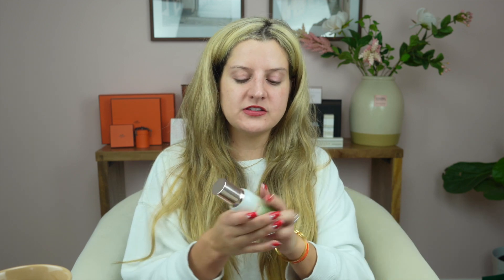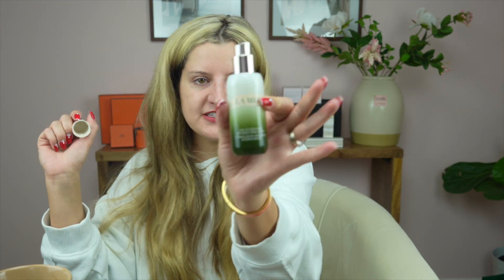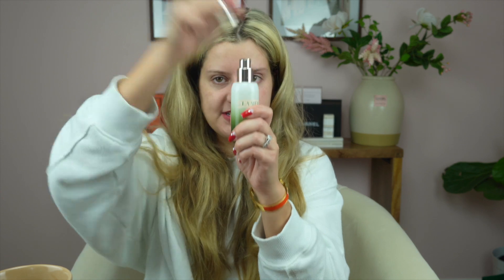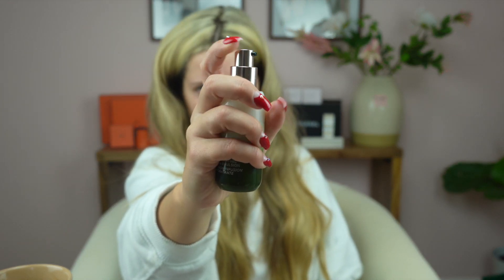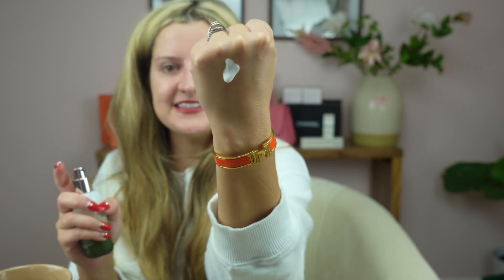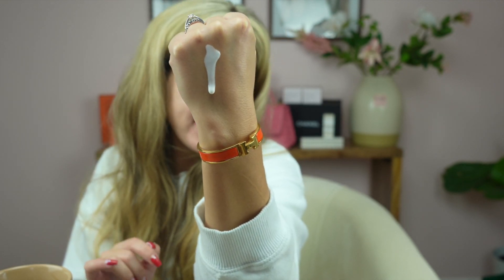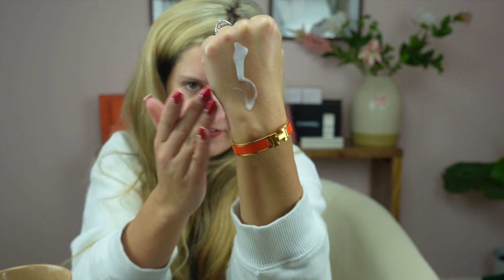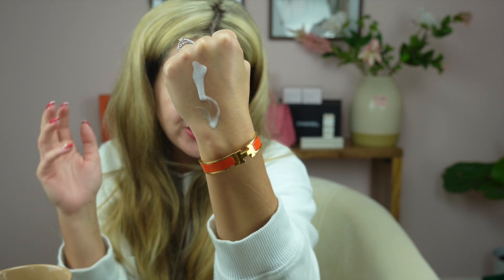La Mer The Hydrating Infused Emulsion REVIEW AND FINAL THOUGHTS! | LUXURY SKINCARE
Hello Luxury Lovelies!!! Its time for my final thoughts and review of the LA MER HYDRATING EMULSION BY OUR FAAVVOOORRRIIITTEEE!!  La Mer!!!

 xoxo Morgan

🔥Products Mentioned:
The Hydrating Infused Emulsion:
The Treatment Lotion:
The Concentrate:
Crème de la Mer: